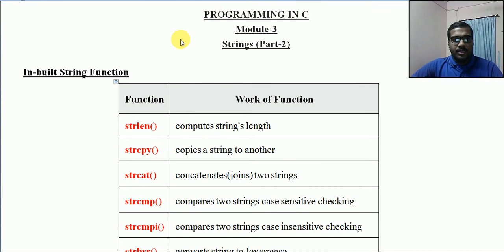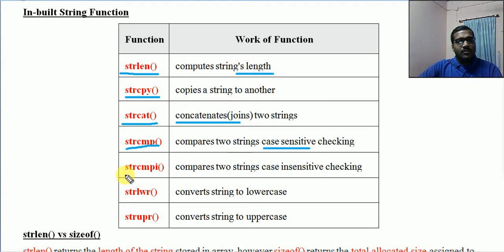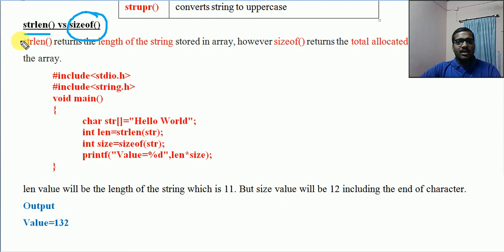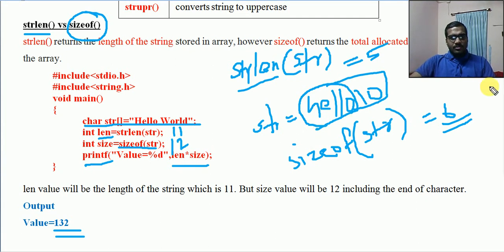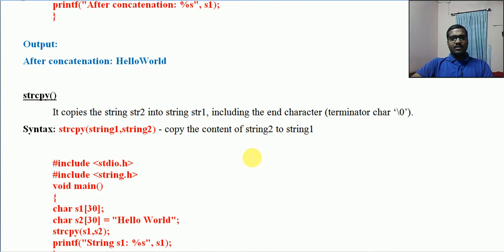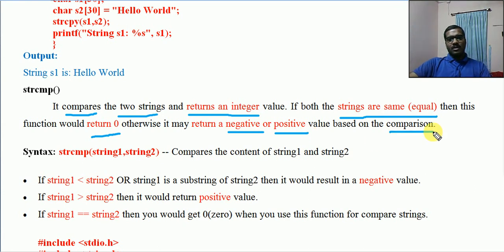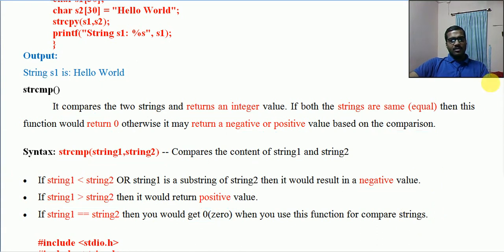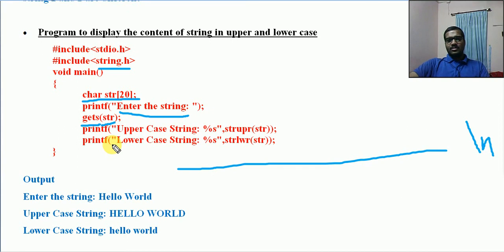STRINGS IN C (PART-2) EST 102 Programming in C (KTU) - Dr. Paul P Mathai, Associate Professor, FISAT